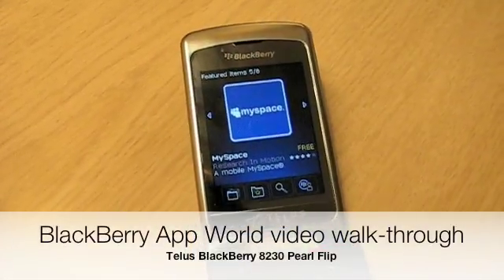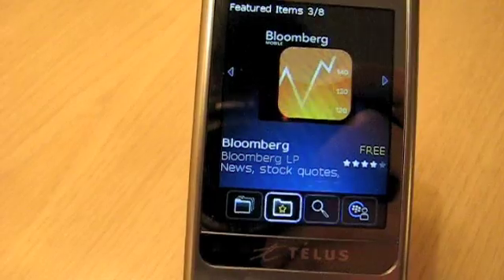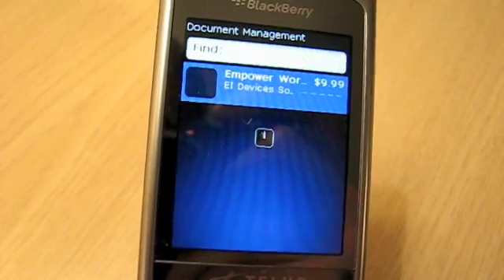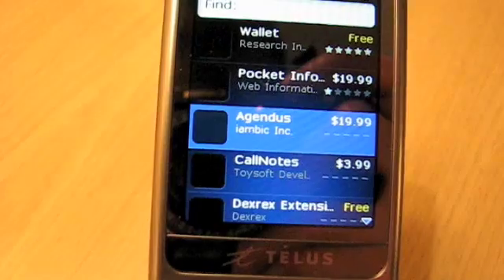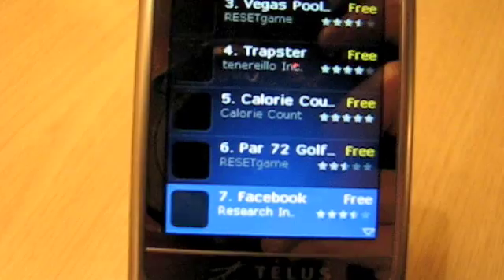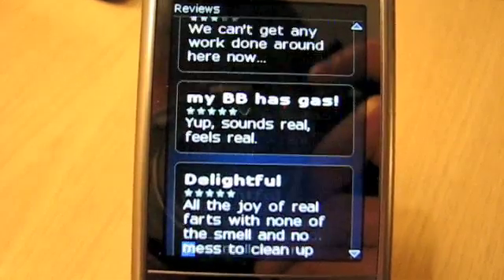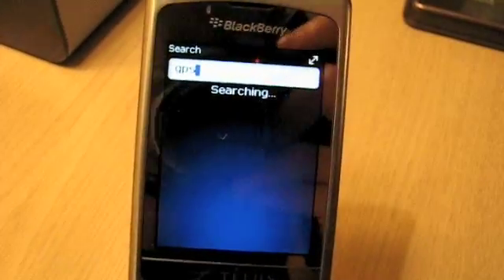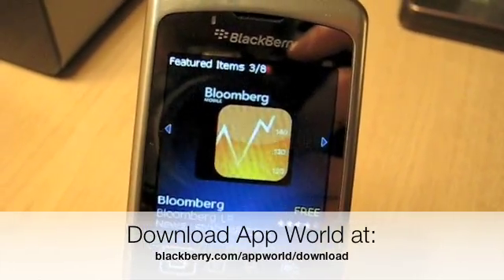BlackBerry App World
RIM has launched their very own mobile application storefront called the BlackBerry App World. Simon takes us on a little video walk-through of the App World and its integration with the BlackBerry platform